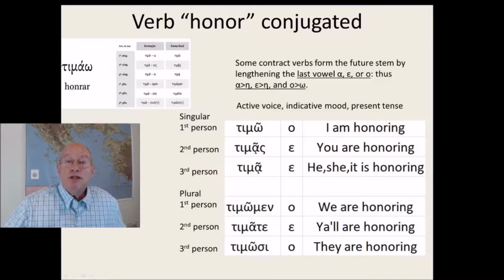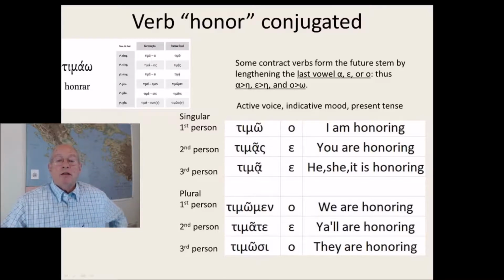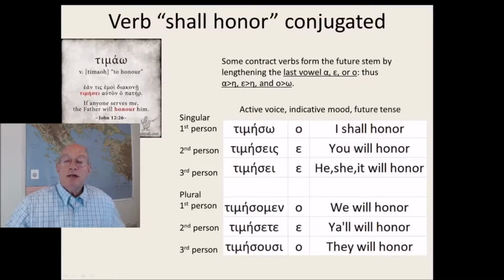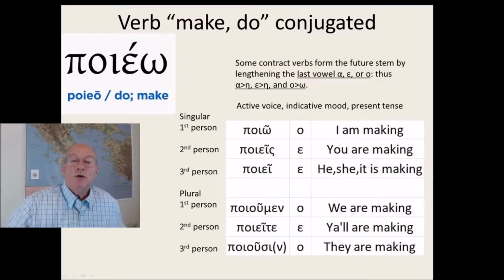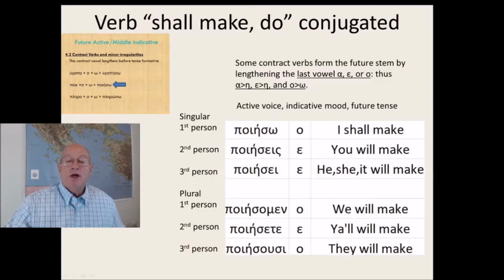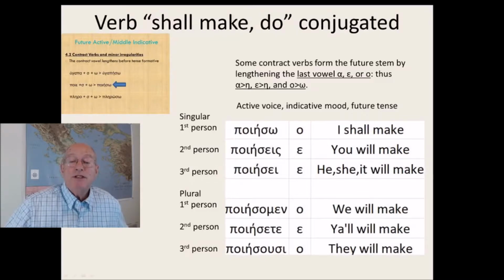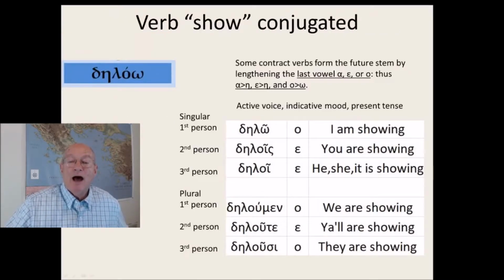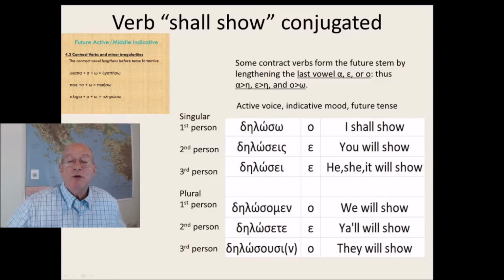future tense, more exceptions, honor make show Ancient Greek